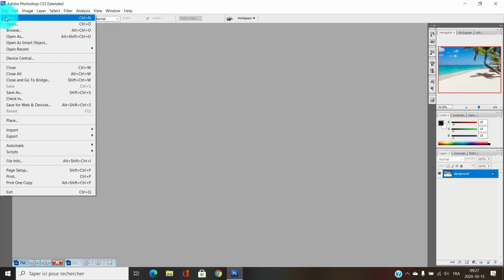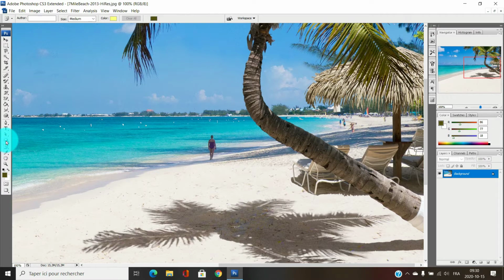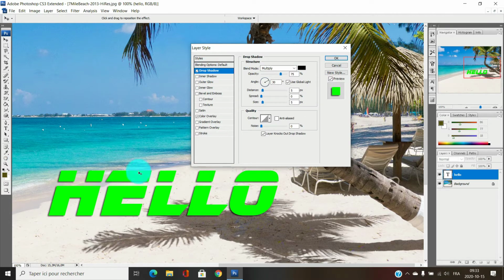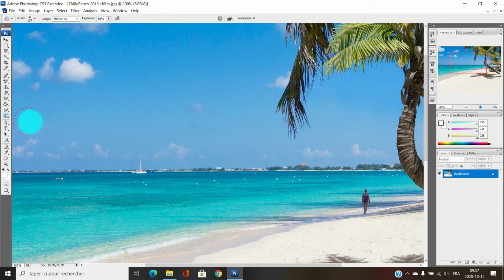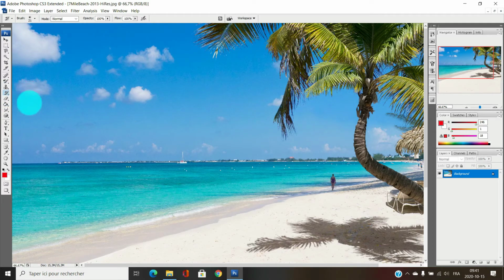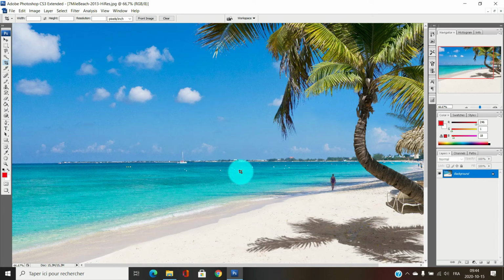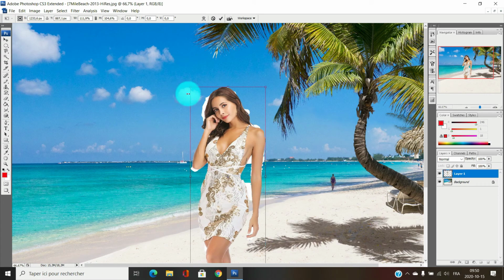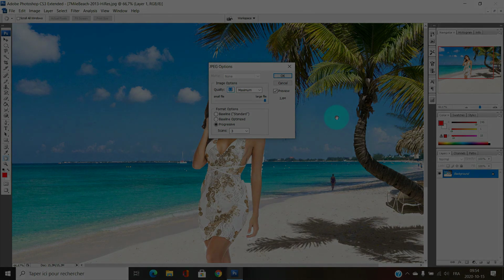Photoshop beginner tutorial tour and review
Photoshop beginner tutorial tour and review with fun media
See all the tools and how they work in photoshop.